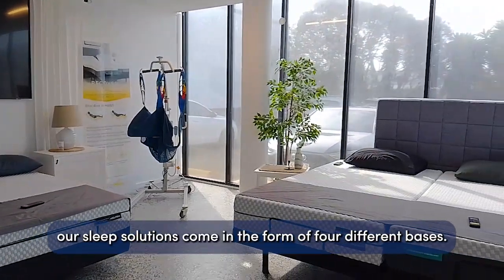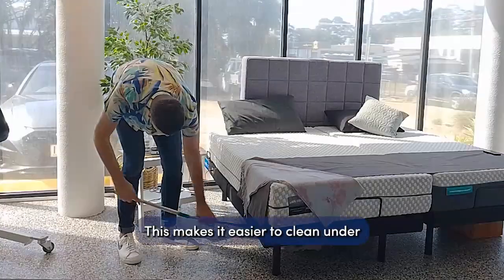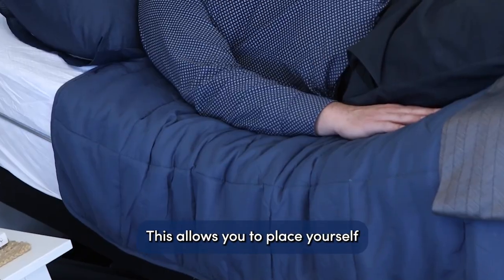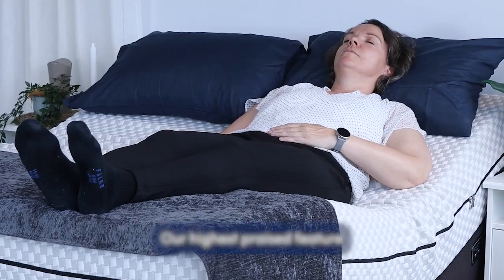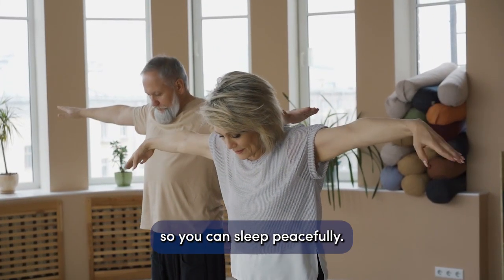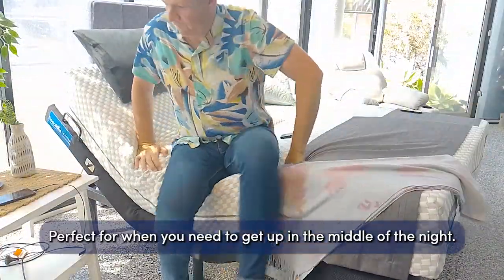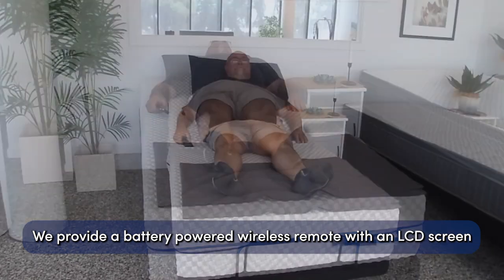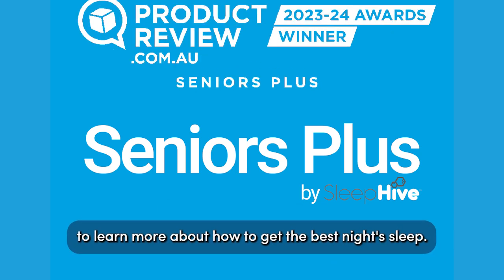𝗪𝗛𝗔𝗧 𝗠𝗔𝗞𝗘𝗦 𝗢𝗨𝗥 𝗖𝗔𝗘𝗟𝗨𝗠 𝗔𝗗𝗝𝗨𝗦𝗧𝗔𝗕𝗟𝗘 𝗕𝗘𝗗 𝗕𝗔𝗦𝗘 𝗦𝗣𝗘𝗖𝗜𝗔𝗟?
⬓ RAISED BASE: Perfect for storage and easy access cleaning.
 ⬓ ADJUSTABLE HEAD & FEET: Several positions available for comfortable sleep.
 ⬓ VIBRATION THERAPY: A smoothing technology that may provide a verity of health benefits.
 ⬓ UNDER BED LIGHTING: Great for if you need to move about in the middle of the night.
 ⬓ USB CHARGING PORTS: Makes charging your electronic devices simple.

Always follow the directions for use.